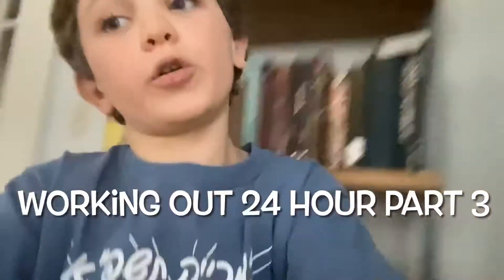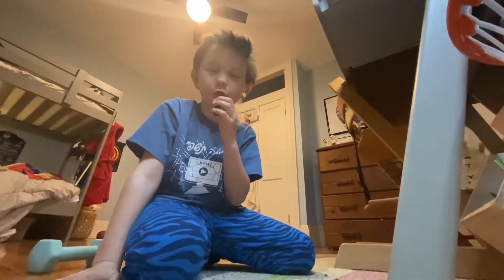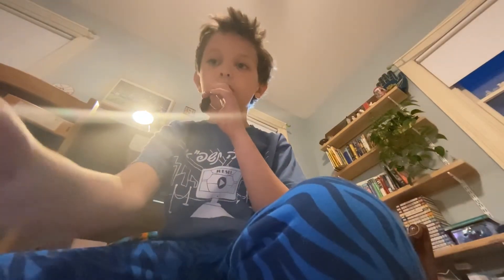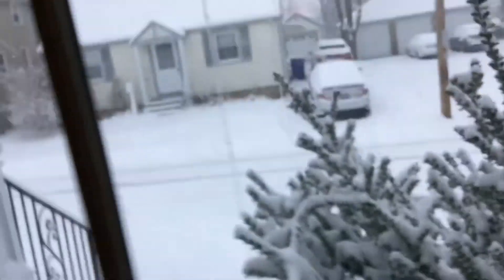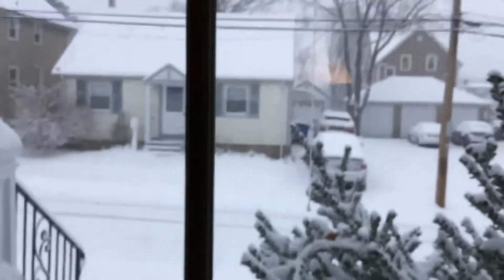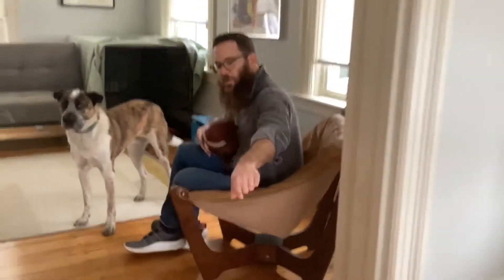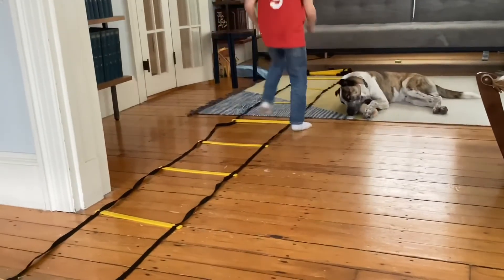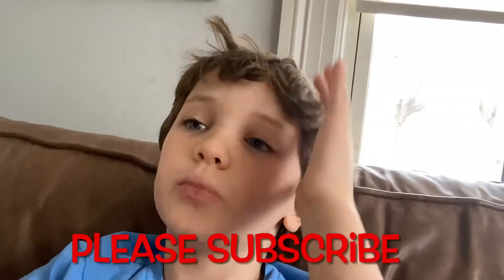Working out 24 hours pt 3